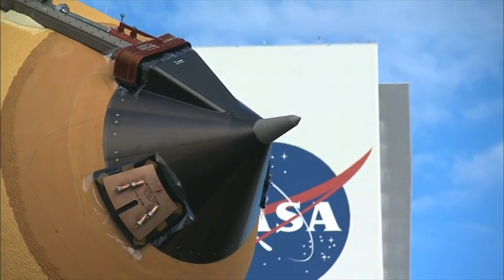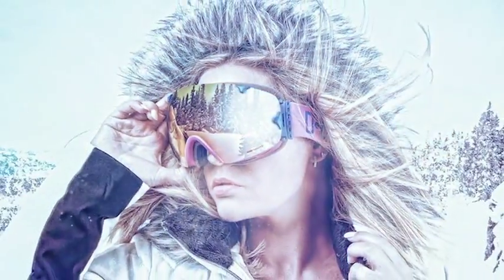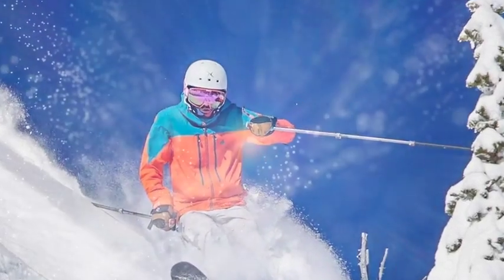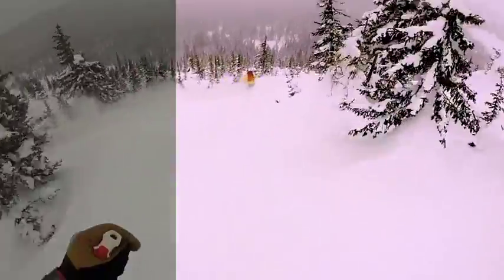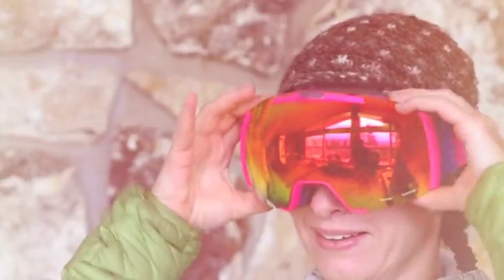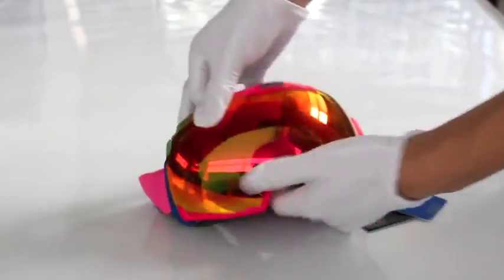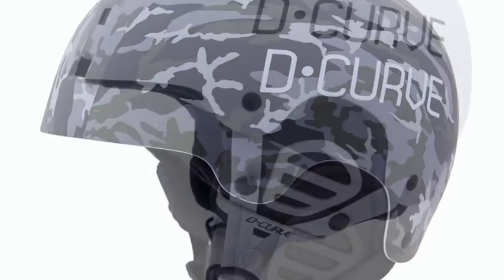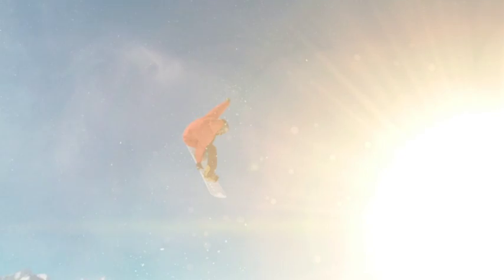D CURVE Optics